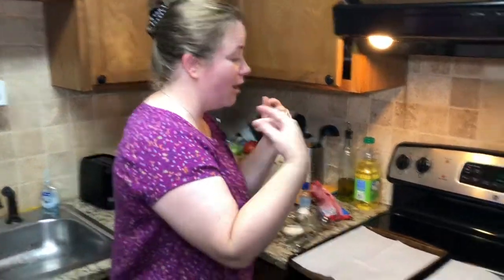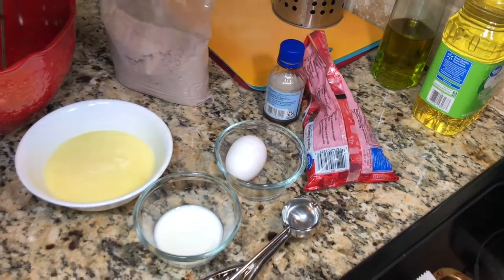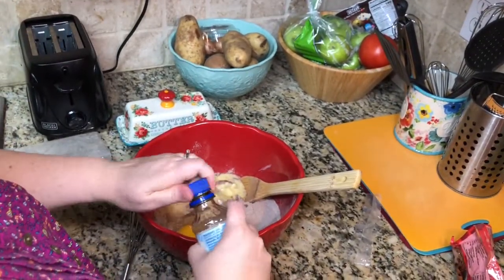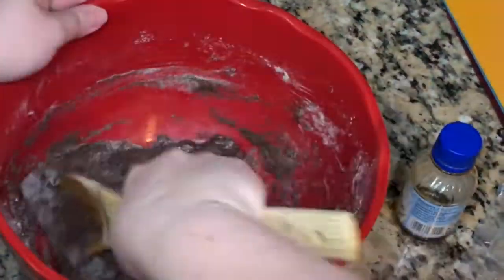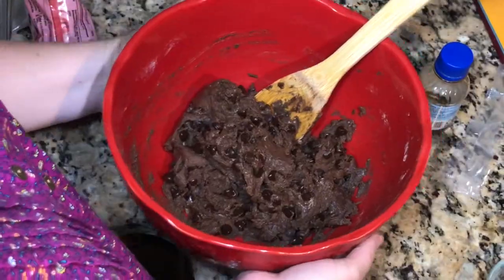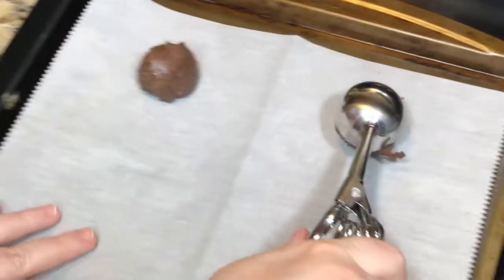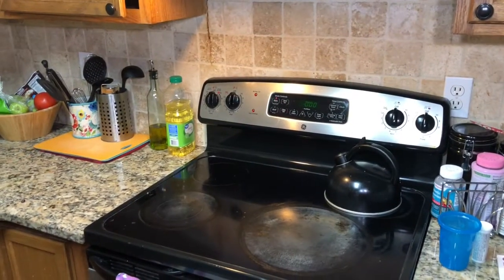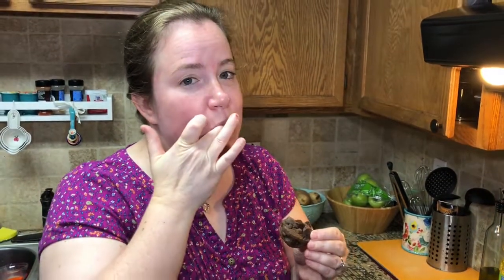Cake Mix Cookies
Learn how I make easy homemade chocolate chocolate chip cookies!